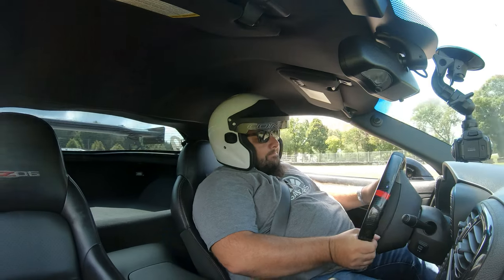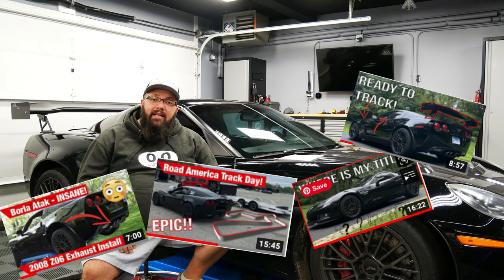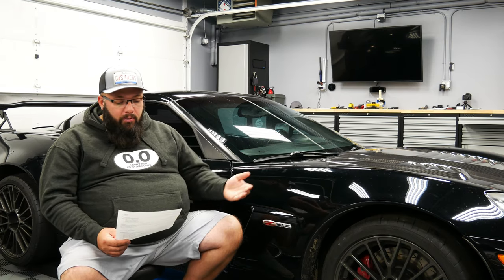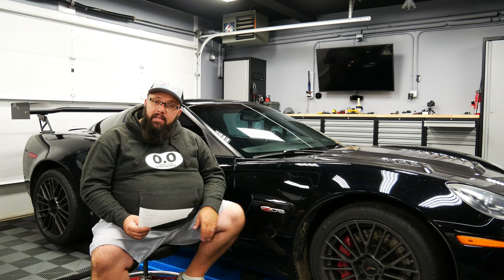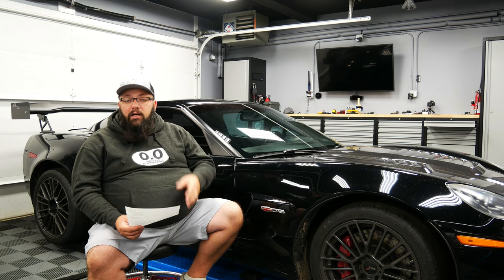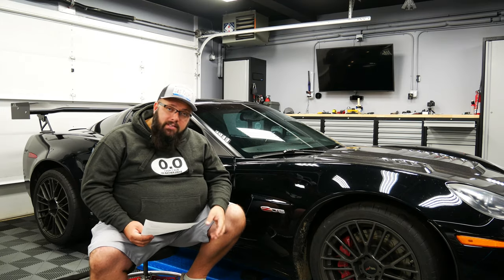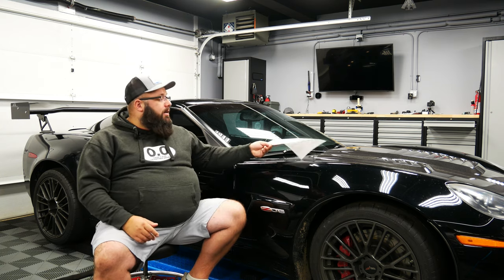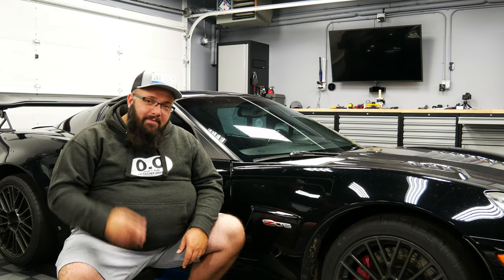Tracking my C6 Z06. Mods, Services, Results!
2008 Z06 Track Upgrades and Results.

Michelin pilot sport 4s Fronts 275/35/18 Rears 325/30/19

1st Track Day
Upgrades/Mods
o Motul RBF 600 Brake Fluid
Services
o Rack and Pinion replaced along with Tire Rod Ends and Sway Bar
o Alignment
o Clutch Fluid replaced and added Remote bleeder

Experience
130 Miles Tracked, Top Speed 142.7mph. Fastest lap 2:57.92
Very unstable at 135+ miles

2nd Track Day
Same Tires

Upgrades/Mods
o Installed APR Performance GTC 500 Wing
o Head fixed but not upgrades other than getting heads fixed
o Installed New Rotors the DBA T3 4000 Series Slotted Rotors
o New Hawk HPS 5.0 Pads
Services
o Modul RBF 600 Brake Fluid

Experience
105 Miles Tracked, Top Speed 149.9mph. Fastest lap 2:48.71
Much more stable at 135+ miles
Exhaust fell off hangers
Lost my breaks had to stop for the day.

3rd Track day
Same Tires

Upgrades/Mods
o Stainless Steel Brake lines
Services
o Front Calipers Rebuilt
o Replaced Power Steering Pump Again

Experience
110 Miles Tracked, Top Speed 151.4mph. Fastest lap 2:44.89
Feel less stable again at 150mph
16mm pads down to 4mm

4th Track Day - Didn’t Happen

Upgrades/Mods
o Anderson Composites New Carbon Fiber
o Transmission Tunnel Thermal Shield
o Tow Hooks front and rear
o Adjusted wing pitch the Wing to more aggressive
o New Front Splitter
o HAWK DTC-60 in the front and Hawk DT-30 in the rear
o New Forges Wheels and Hoosier Track Tires
Services
o New Exhaust Mounts
o New Rack and Pinion
o Alignment front and rear

Hopefully Experience
More stable again at 150mph due to wing pitch
Less oversteer with front splitter and vented hood
No over heating brakes due to front splitter, and vented hood
Braking later and faster thru corners.
Much better trackers with track tires and more rubber BUT could slow me down…?
150 Miles Tracked, Top Speed 155.mph. Fastest lap 2:38

2 - Leave a comment on any video posted between Aug 1st 2021 and Oct 31st 2021. 1 comment = 1 FREE entry. 1 comment per video.
$1 spent = 3 Entries!
Good Luck!

-Sonic S9, 8 drawer Tool Box
-Chisel, Hanner, Pliers, Files – 23pcs
-Screwdriver Set – 24pcs
-Metric Set includes ratchets and sockets from 1/4", 3/8", and 1/2" drive sizes – 139pcs
- Metric Wrench Set – 40pcs
-SAE Set includes ratchets and sockets from 1/4", 3/8", and 1/2" drive sizes – 100pcs
-SAE Wrench Set – 31pcs